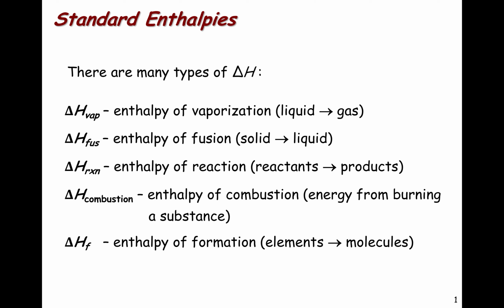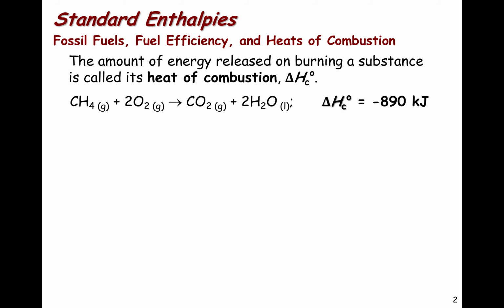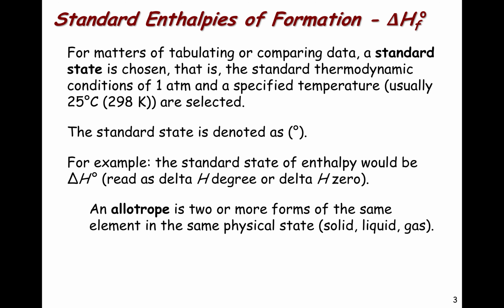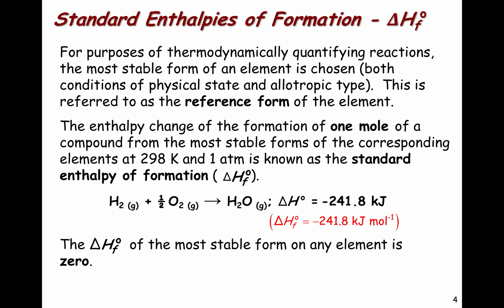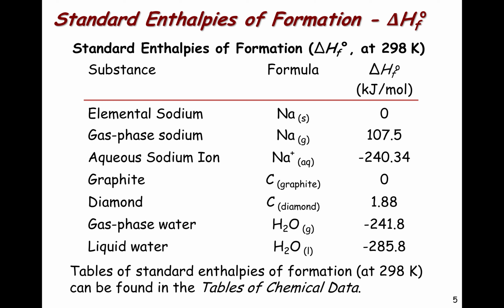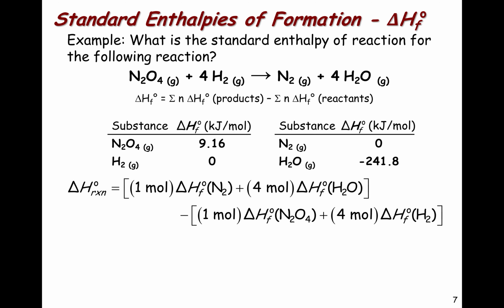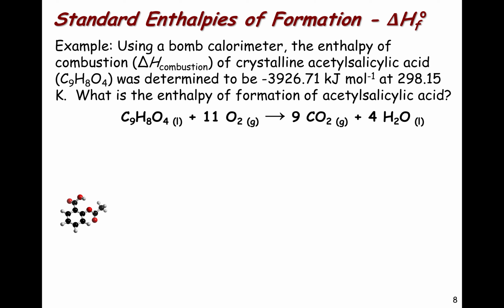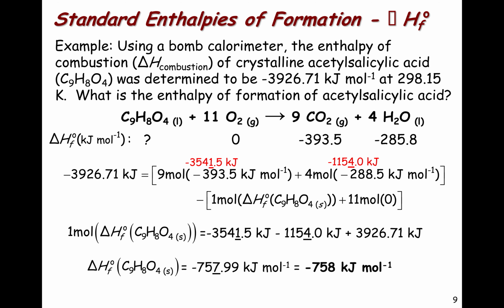CH 9.7 Standard Enthalpies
This video describes standard enthalpies of reactions.